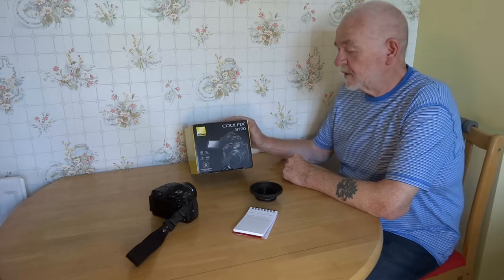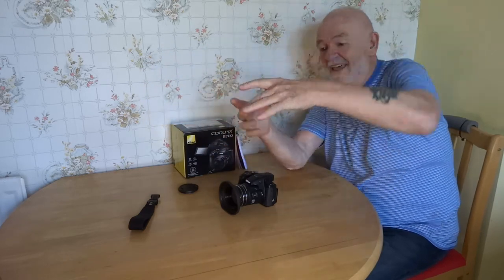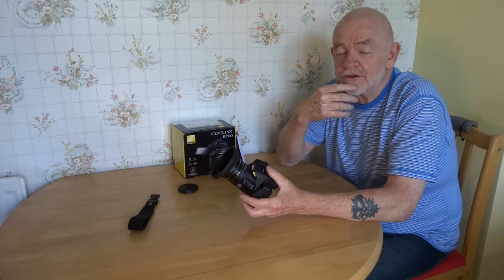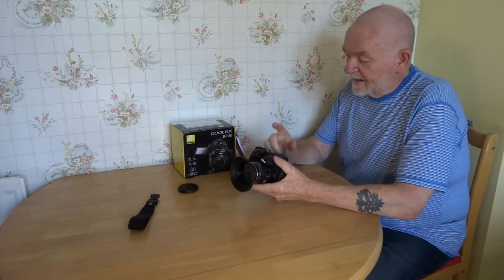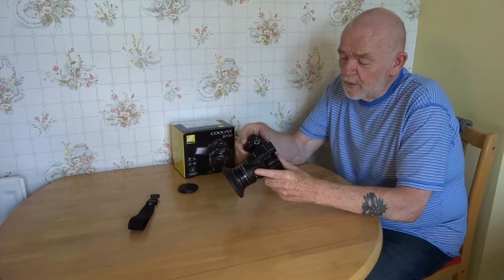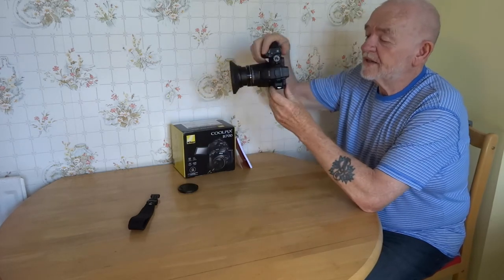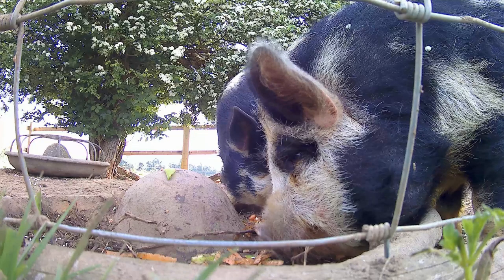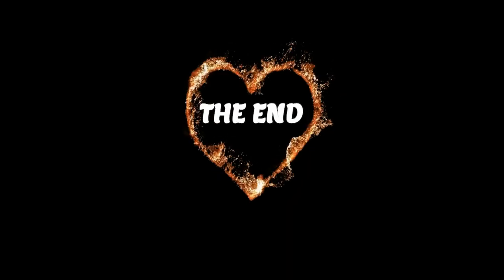😊 NIKON COOLPIX B700 in action. 😊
Capture wildlife from a safe distance, shoot stars in the night sky, or take impressive shots at sporting events with the outstandingly long-range 60x NIKKOR zoom lens, extendable to 120x Dynamic Fine Zoom. The zoom range covers from 24 mm wide angle to super-telephoto 1440 mm angles of view -equivalent in 35 mm format- and supports powerful macro photography for subjects as close as approximately 1 cm to the lens.
Legendary nikkor optics in a 60x optical zoom ed glass lens capable of reaching awe-inspiring distances (extendable to 120x dynamic fine zoom) with high-performance autofocus -AF-system for precision shooting.
Future-proof your work with 4K UHD movies and shoot raw (in NRW file format) for high-quality photo finishing. 5-stop dual detect optical VR (vibration reduction) and side zoom control minimise camera shake, plus you can shoot with the electronic viewfinder or vari-angle LCD monitor.
Snapbridge maintains a constant, low-power connection between your camera and your smartphone or tablet to give you easy control over your photographic life. Now you can sync shots to your smart device while you shoot, and share nikon-quality images in an instant.
Product specification:
20.3 megapixels.
60x optical zoom.
3in screen with vari-angle LCD technology.
Shutter speed of 1/4000 to 1/4000 sec.
CMOS sensor.
Lens information:
Lens type: telephoto zoom.
Manual focus.
Features:
Wi-Fi.
View finder.
Minimum ISO rating 100 and maximum ISO rating 3200.
Built-in flash.
4K HD recording.
Video capture with sound.
Features intelligent scene mode feature.
Memory card compatibility:
SD, SDHC, SDXC, .
General information:
Colour: black.
Includes strap, USB cable .
Rechargeable battery included.
This video was  edited in Corel Video Studio 10. The audio was recorded on a Zoom H2n, on "Back at base" voice overs, and worked on in "Audacity" which is a free to download & free to use program.
and it is the newest version 2.2.2
The core content contained in the above combined articles, was originally written by several A.N. Others + myself, then combined. It was then all re-formatted, re-edited, with the spelling & grammar corrected, then added to where pertinent, before being updated by me, myself, and I, to suit this subject matter more exclusively.
Thank you to all those involved in this.